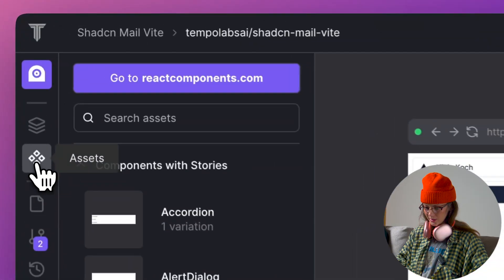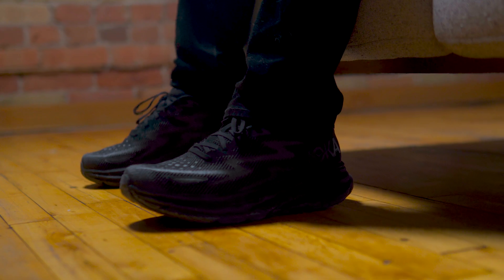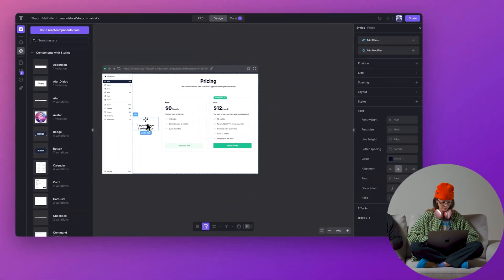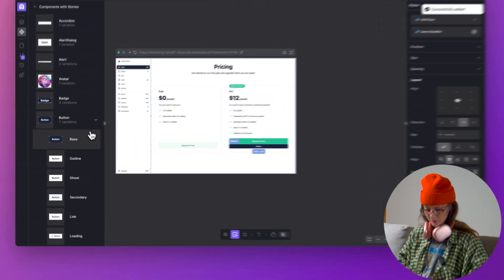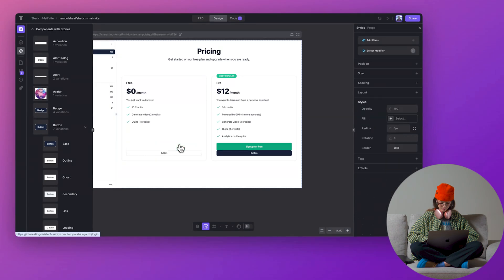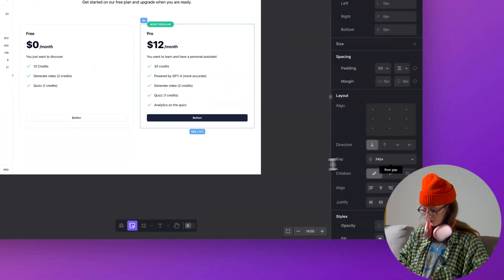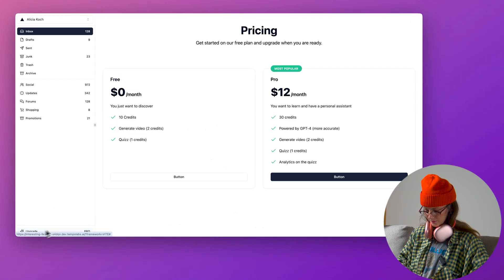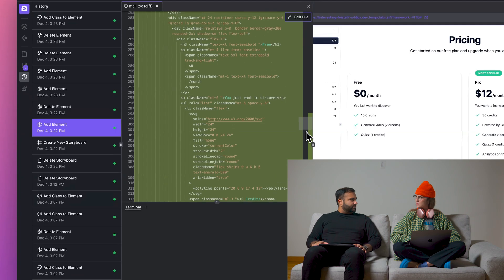Drag and Drop React Components | Tempo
🚀 Introducing Drag-and-Drop for React Storybook – Build Visually, Ship Instantly!

What if you could drag-and-drop components into your React app—just like Figma?
With Tempo’s new Drag-and-Drop for React Storybook, now you can!

🔥 What This Feature Unlocks:
✅ Drag components & variants from Storybook directly into your live app
✅ Instant code generation—no manual copy-pasting required
✅ Seamless prototyping & iteration while maintaining clean, production-ready code
✅ Push changes straight to GitHub without breaking your workflow

1️⃣ Open Your App – Start your React app inside Tempo’s visual editor.
2️⃣ Pick & Drag Components – Select Storybook components and drop them into your UI.
3️⃣ Auto-Code Integration – Tempo automatically writes the correct code in your project structure.
4️⃣ Push to GitHub – Ship changes instantly without writing a single line of boilerplate.

Tempo’s Drag-and-Drop for React Storybook is live now! Experience a faster, more intuitive way to build React apps.

💻 Try it for yourself → TempoLabs.ai